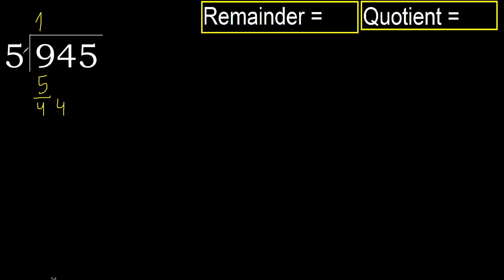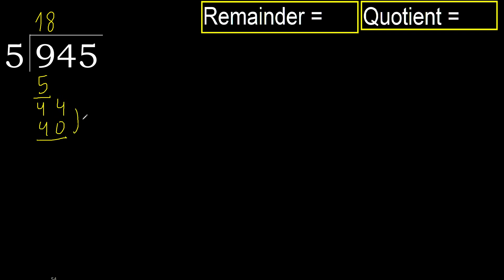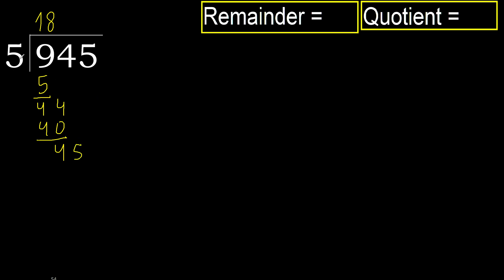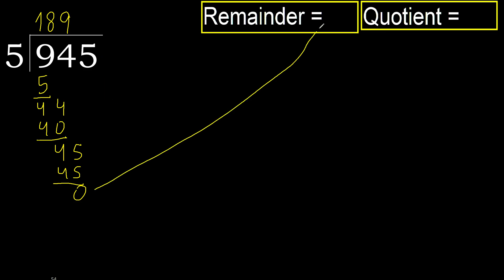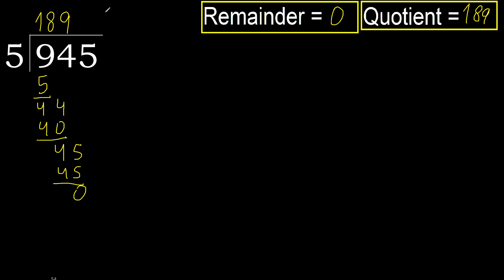Divide 945 by 5 , remainder . Division with 1 Digit Divisors . How to do